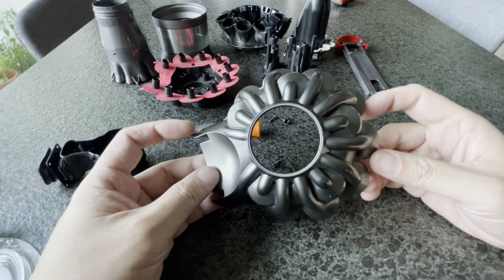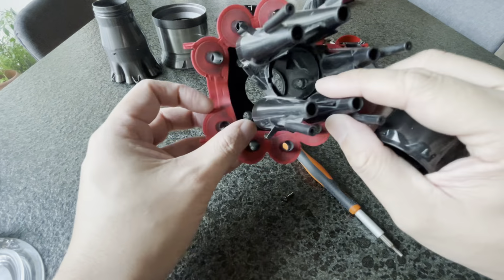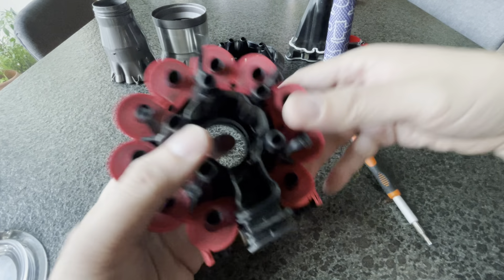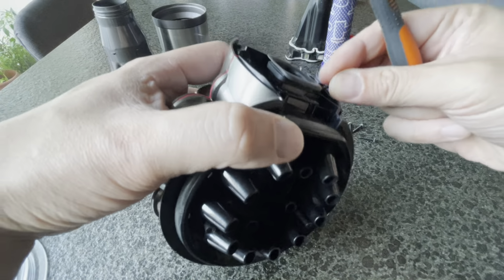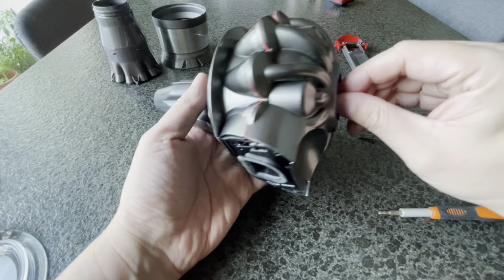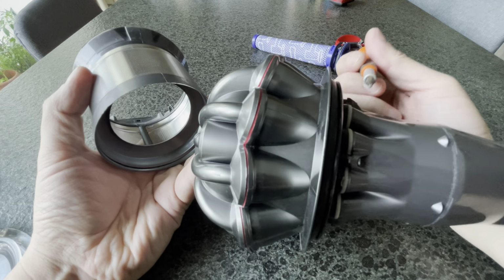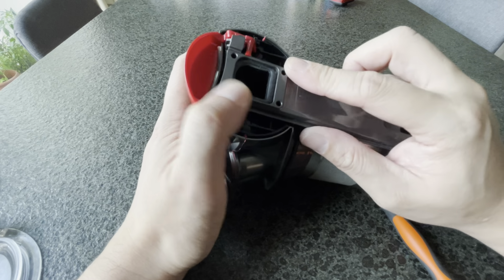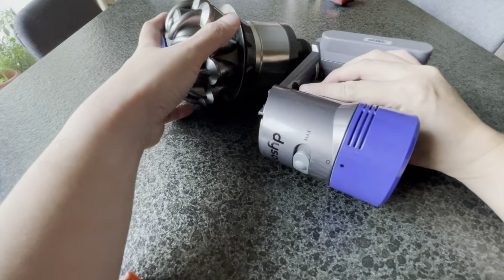Cleaning and Assembly of a Dyson V7/V8 Filter Housing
If your Dyson V7/V8 turns on for a split second and goes off, it is likely choked. If washing the filter does not solve the issue, you might want to take it apart to clean it inside out.

See how the air filter compartment of the Dyson V7/V8 vacuum comes together.

Tools needed: Torx T8, T9